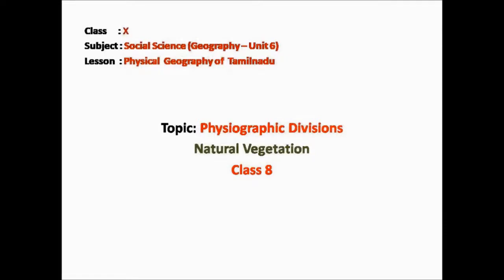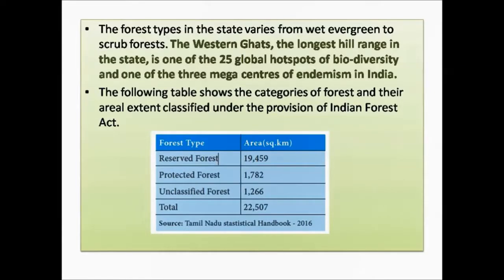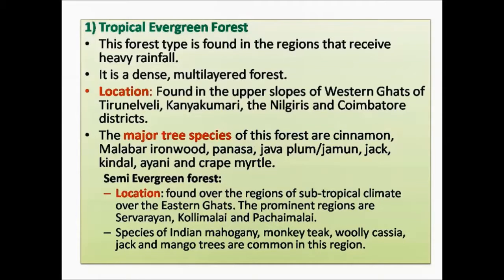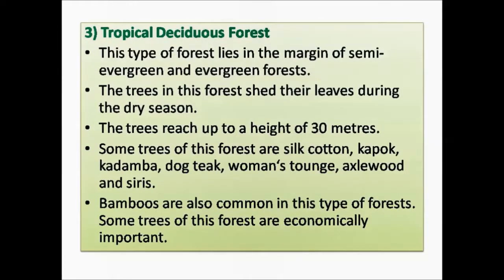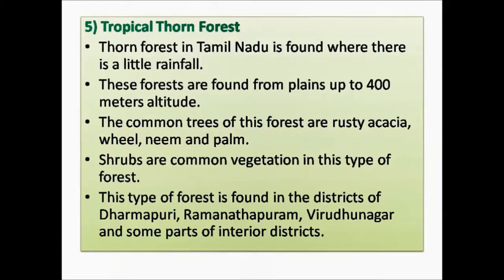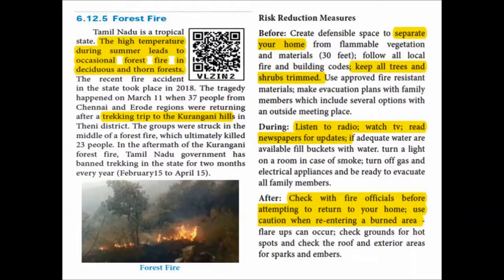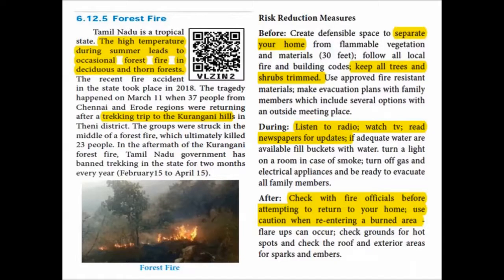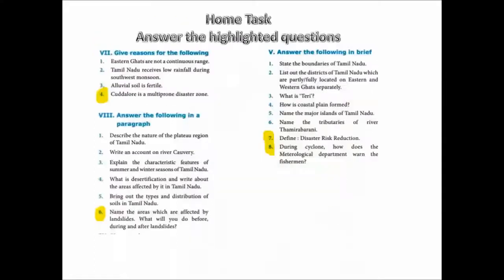GRADE IX SOCIAL PHYSICAL GEOGRAPHY OF TAMIL NADU PART 3